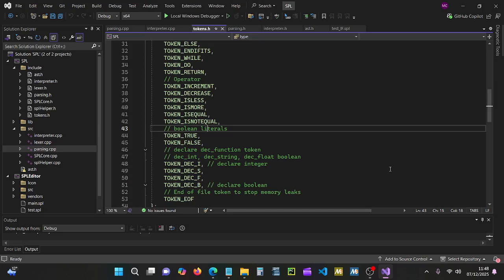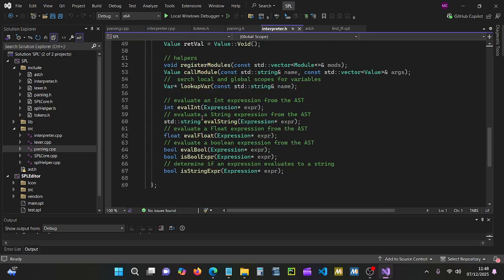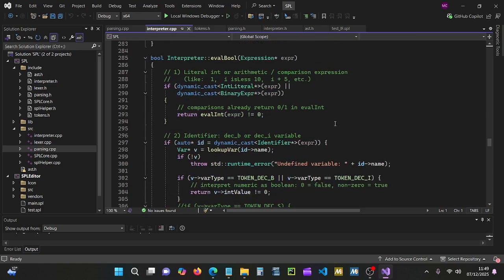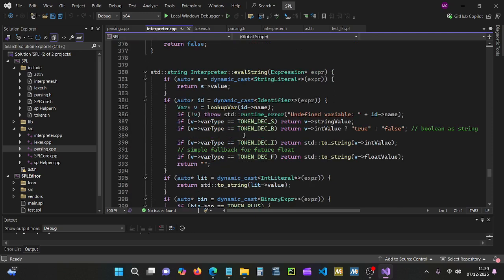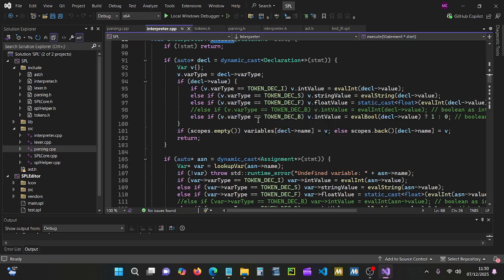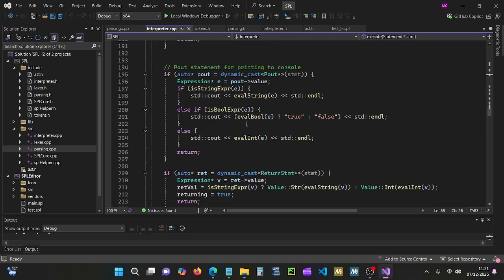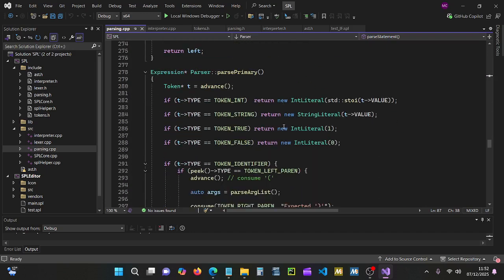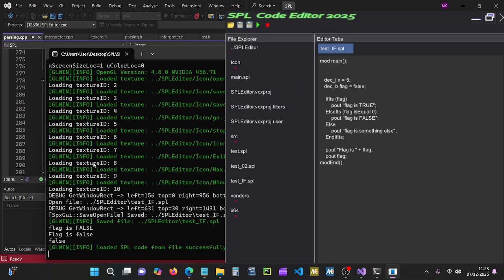SPL My own programming language [6], Update bool and pout, Custom Editor, Learning C++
Added New bool and updated pout to work with new bool
This project is to wright my own programming language.
Now with a custom Editor using my SpxGui & GLwin projects it can wright
very simple programs in the SPL language while I'm learning C++.